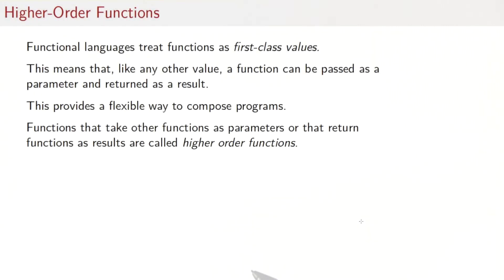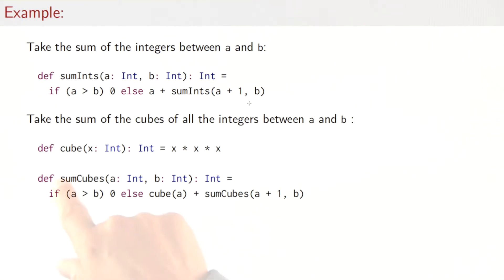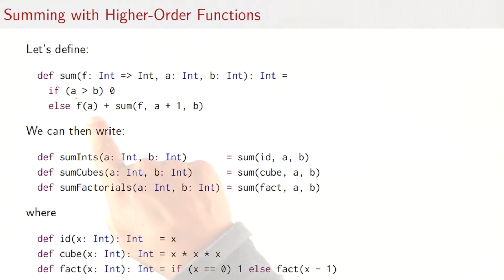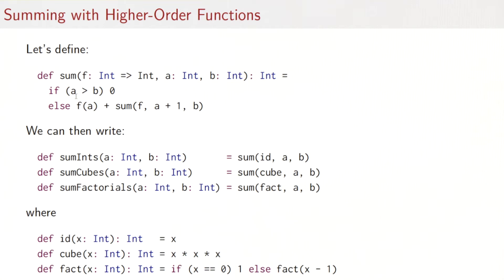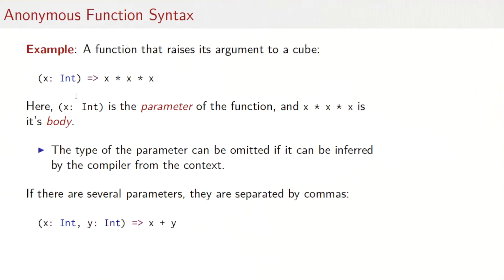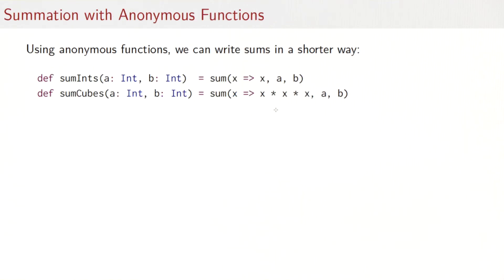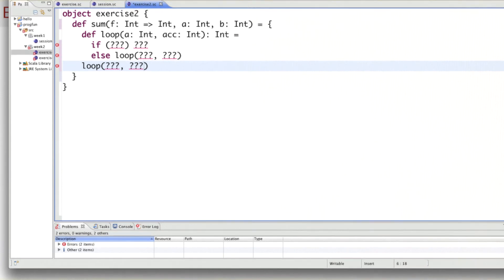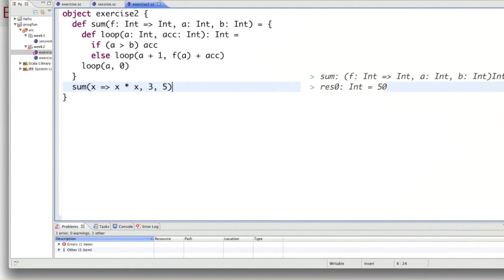2.2 Higher Order Functions